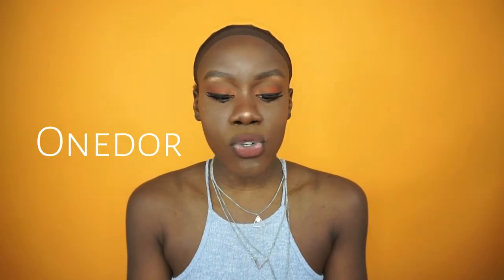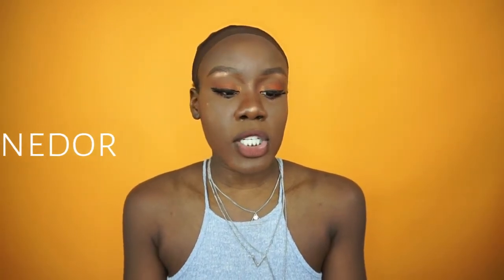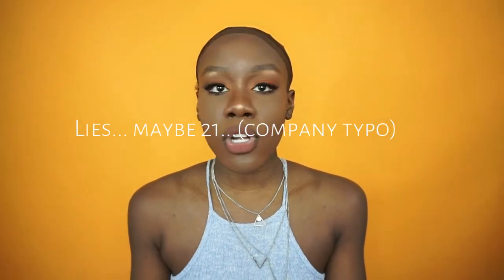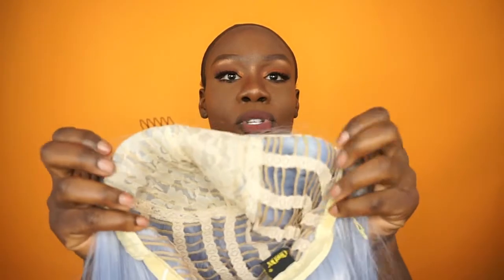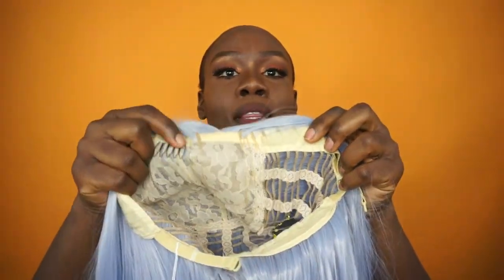Pastel on Melanin: Light blue/ silver blue hair on dark skin| Affordable Wig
LINK TO HAIR

Product: Silver Blue Hair Wig. Material: 100% High Quality Synthetic Hair. Length: 31 Inches. Hair Type: Synthetic Hair. Texture: Straight.

Features & details
Heat-Resisting Silver Grey Blue Straight Hair Wig (Temperature: 270-300 Fahrenheit)
Material: 100% High Quality Synthetic Hair; Feels Silky and Smooth like Real Human Hair.
Fit on Most People. All You need to Do is Adjust the Eastic Strap to Suit Your Head.